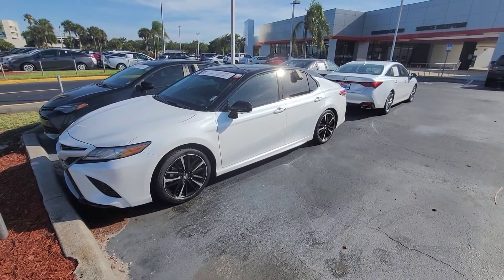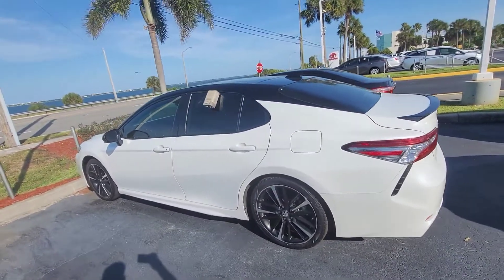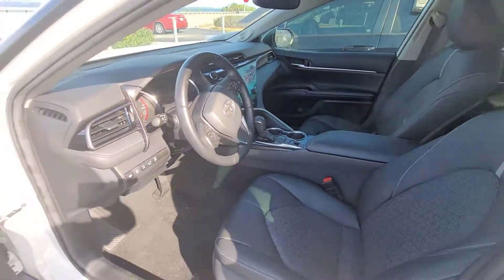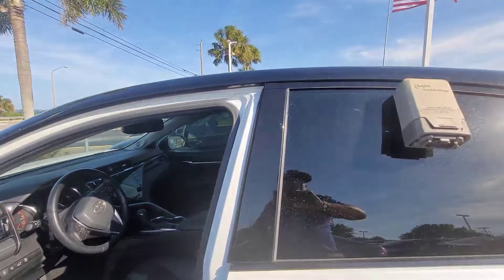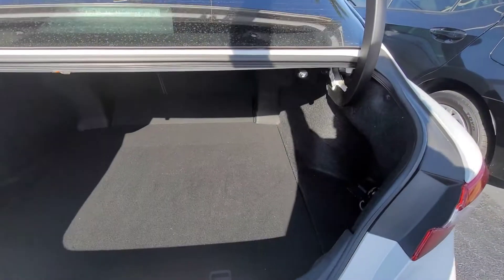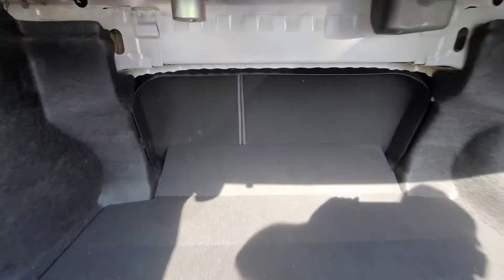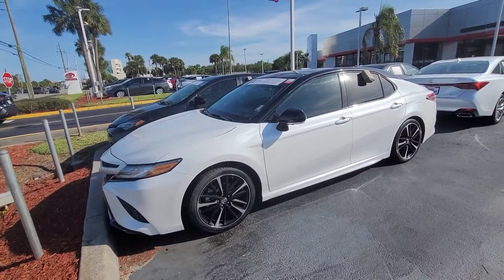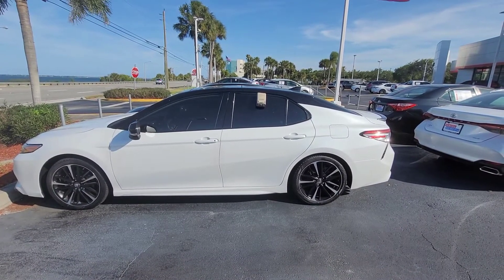liz's camry walk-around video by Eric from Toyota of Melbourne